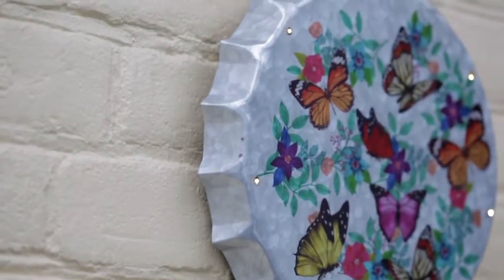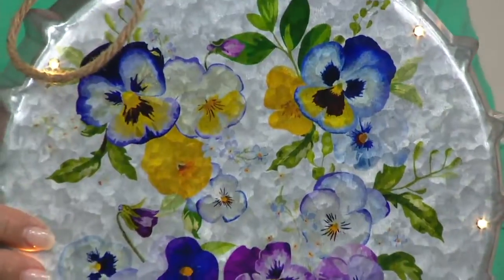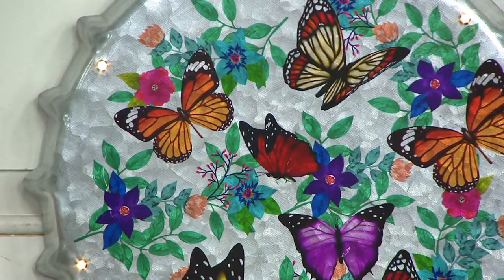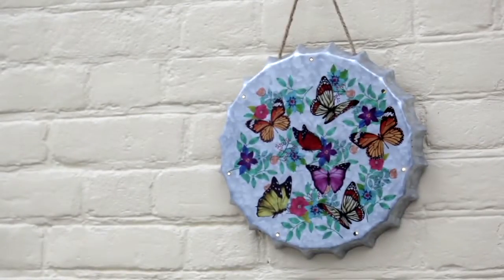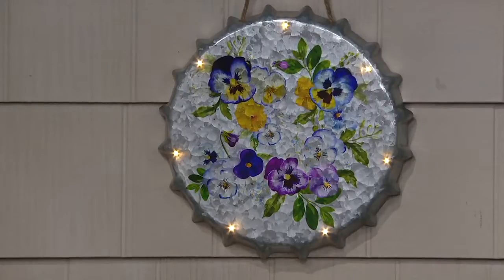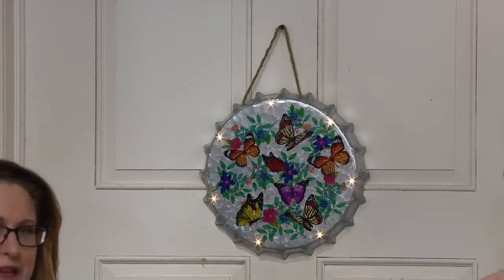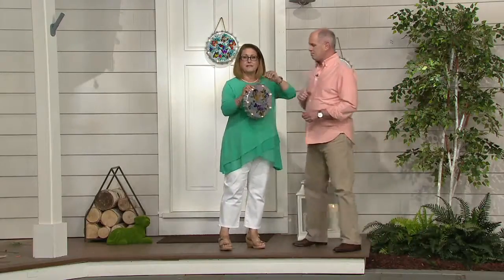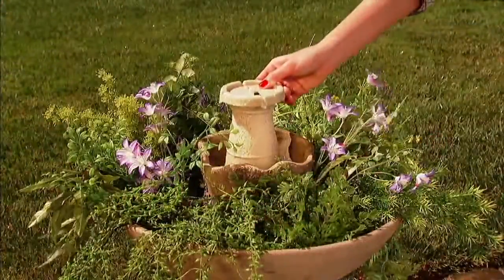Plow & Hearth Illuminated Galvanized Bottle Cap Wall Art on QVC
Plow & Hearth Illuminated Galvanized Bottle Cap Wall Art

Galvanize your art collection with these vintage-style bottle caps. From Plow & Hearth.